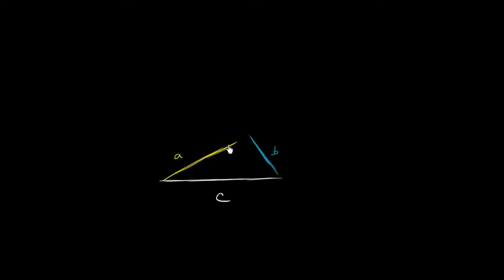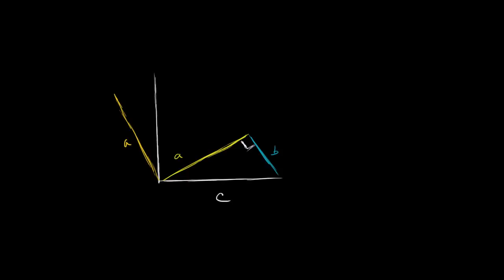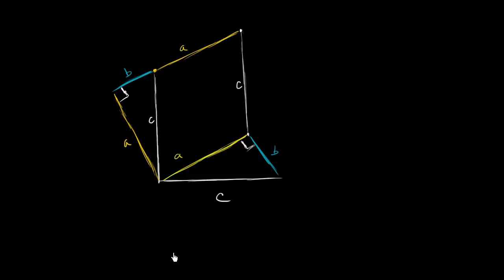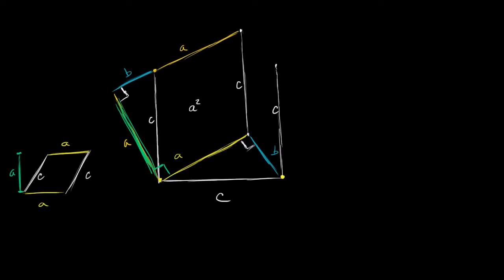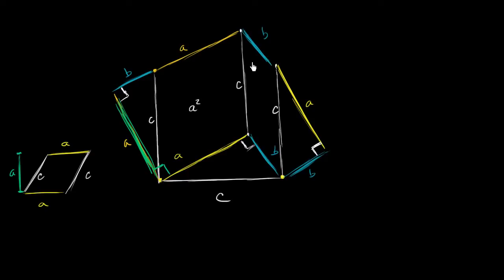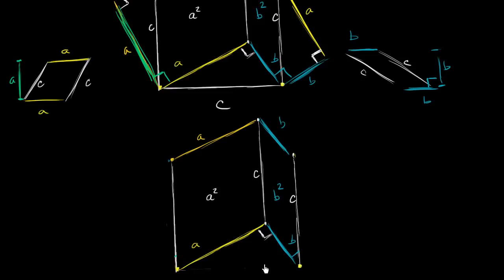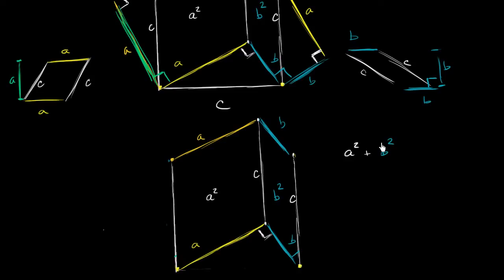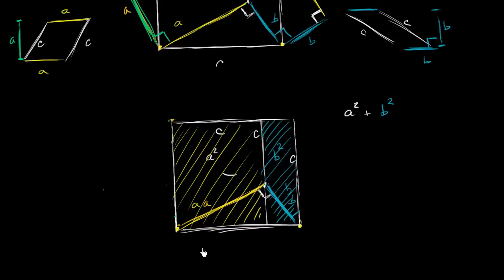Another Pythagorean theorem proof | Right triangles and trigonometry | Geometry | Khan Academy